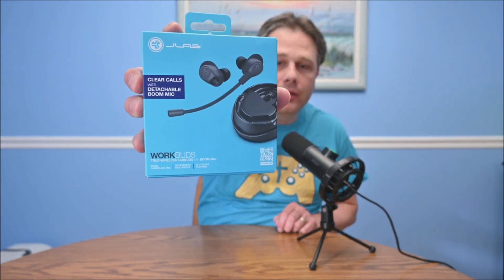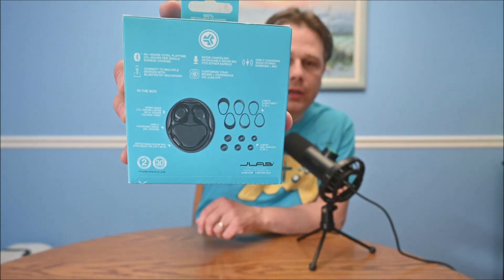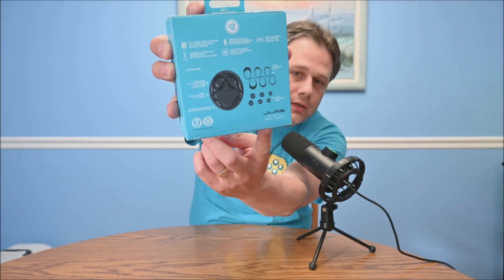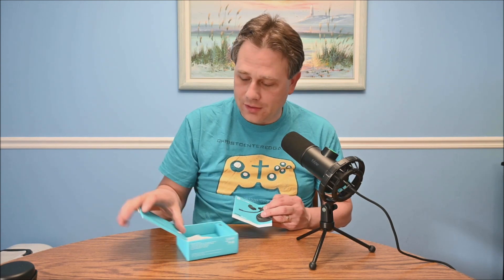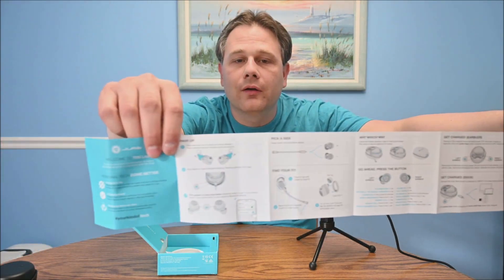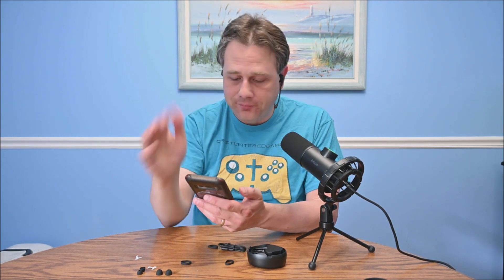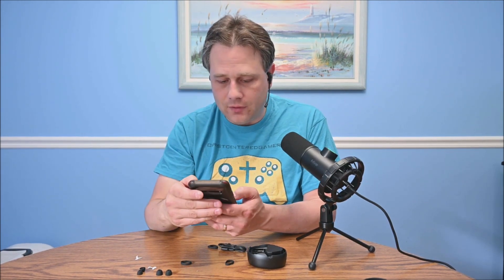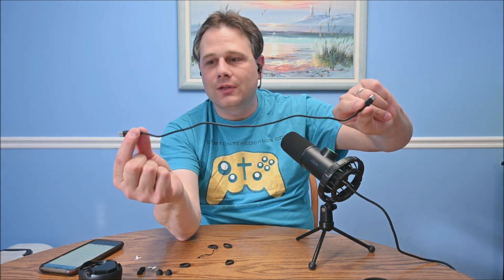ChristCenteredGamer.com Unboxes the JLab Work Buds In-Ear Headset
Specifications:
In-Ear headphones
6mm dynamic drivers
Frequency response: 20Hz-20,000Hz
Connectivity: Bluetooth 5.3 (multi-device supported)
Microphone type: removable microphone with secondary built-in microphones if boom mic is removed
70mAh earbud batteries and 1000mAh charging case battery, with 10+hr play time for earbuds and 55+ hours total
Touch-sensitive controls
Includes: Work Buds earbuds, detachable boom mic (fits left or right bud)
3 sets of "Cush Fins" (S, M, L)
3 sets gel eartips (S, M, L)
USB-C Charging Dock
USB-C to USB-C charging cable

JLab 2 Year Warranty